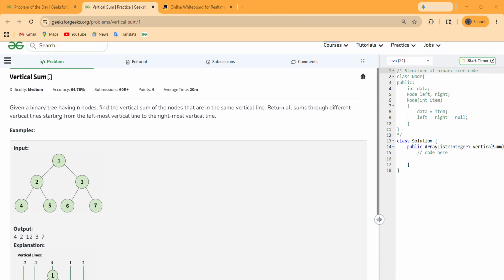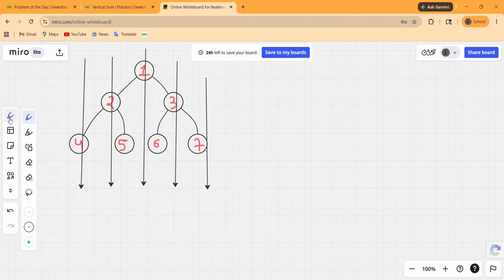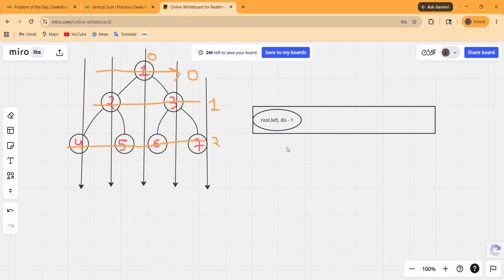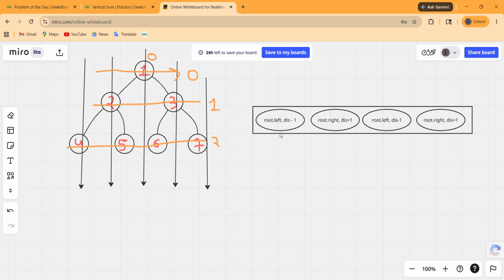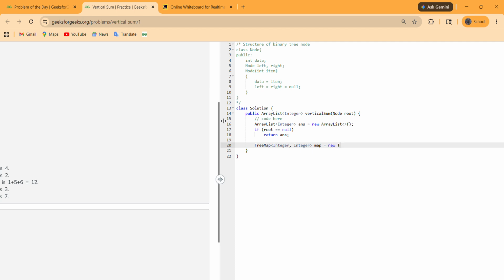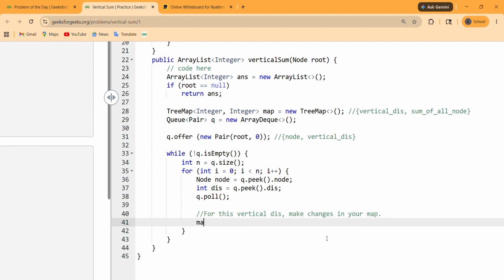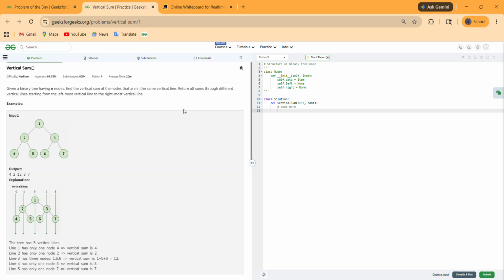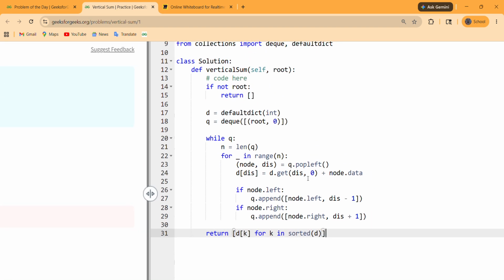Vertical Sum -- Practice GeeksforGeeks 2026/05/28.